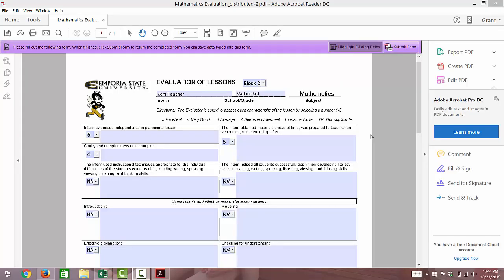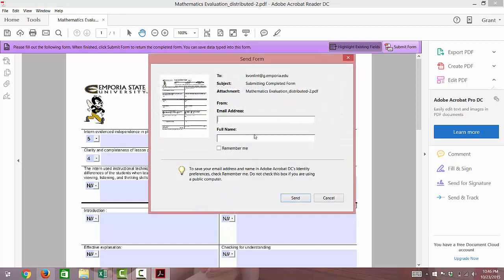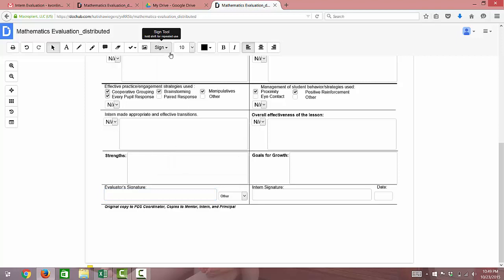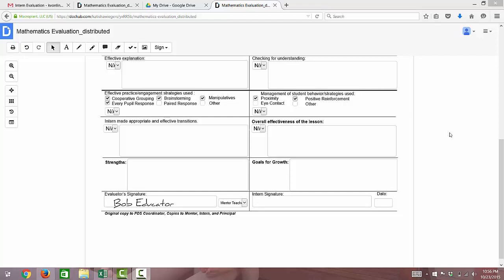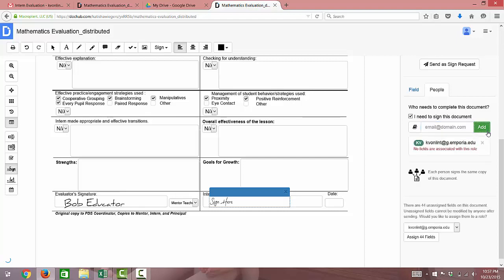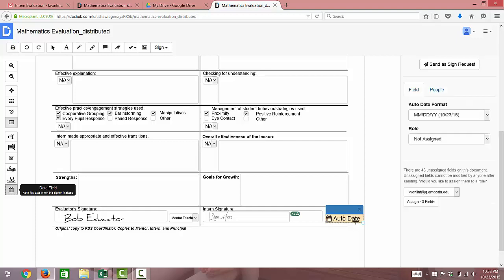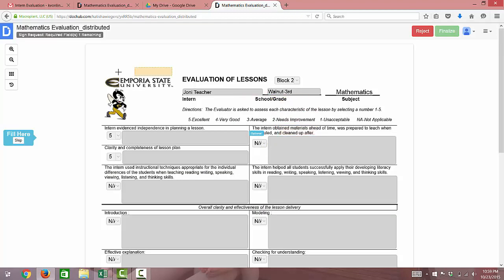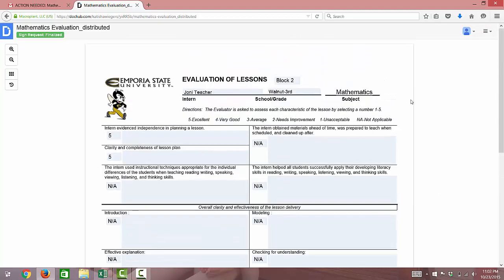Signing and Submitting eForms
In this tutorial, you will see how to add signatures to electronic forms and submit the forms.